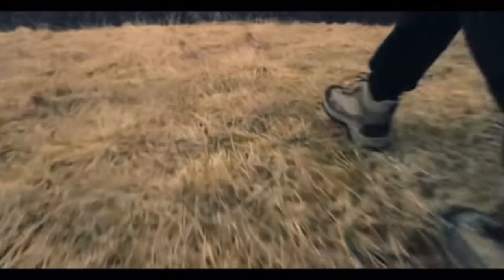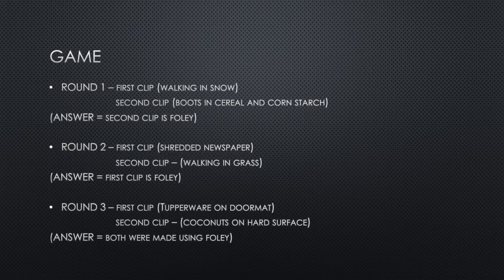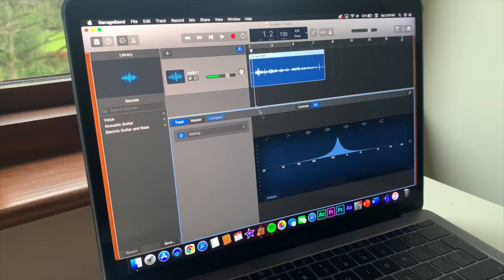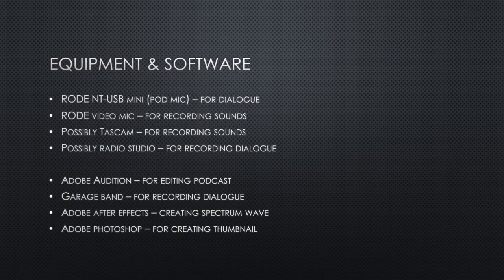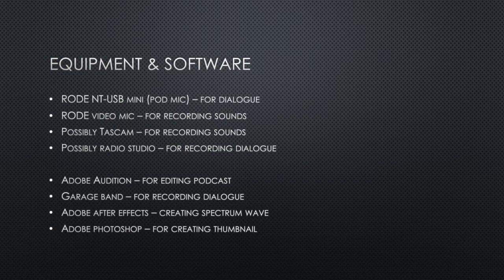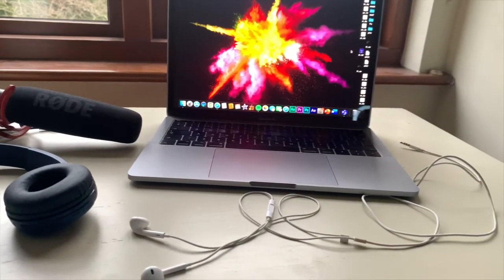Ella Beecham FMP Presentation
My Pitch/Presentation for my final major project idea. Ella Beecham 18057071